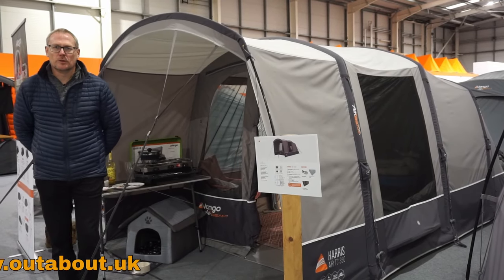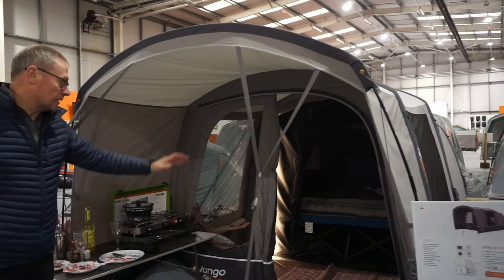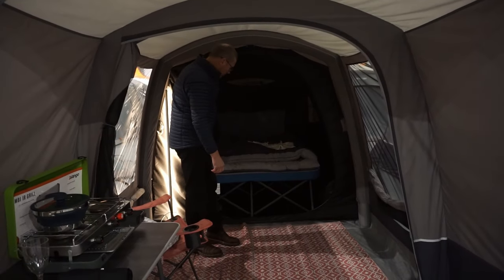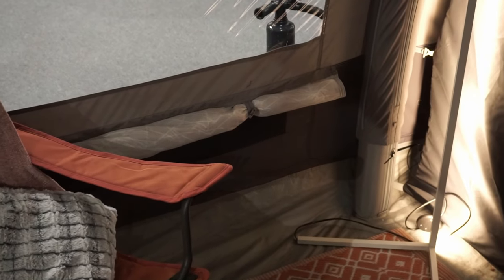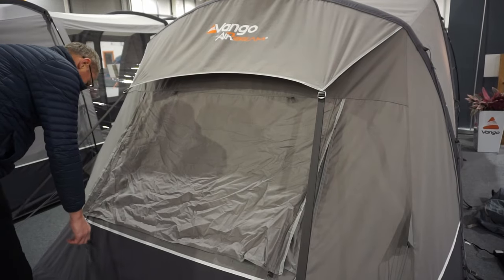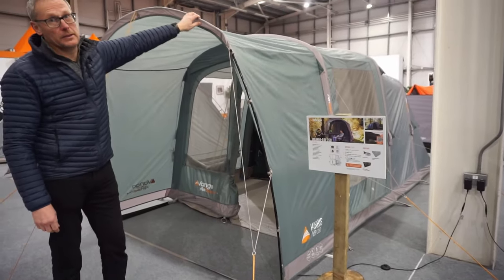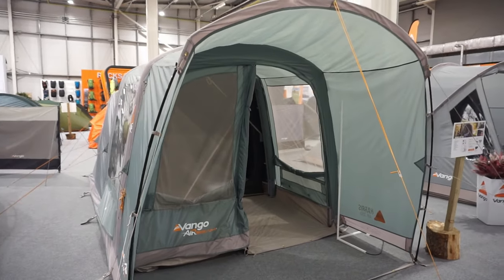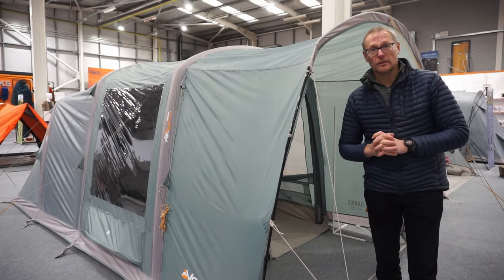Vango Harris 350 Air Tent Overview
In this video Roger shows you around the Vango Harris 350 air tent that's new for the 2024 season.